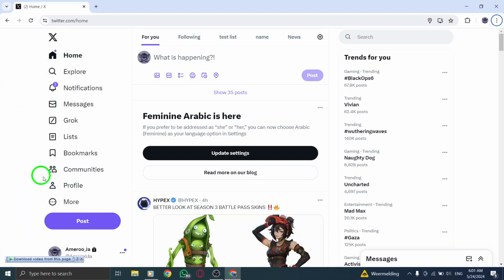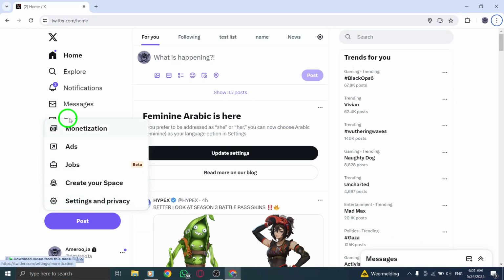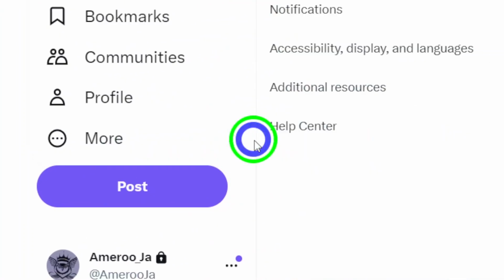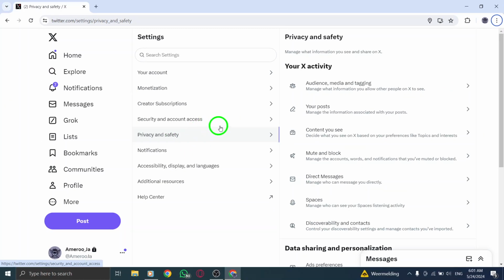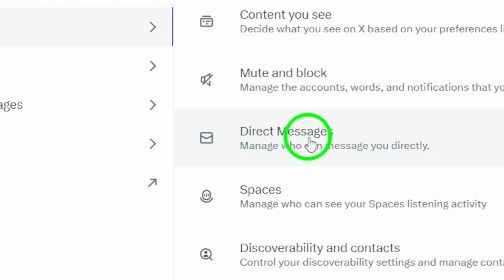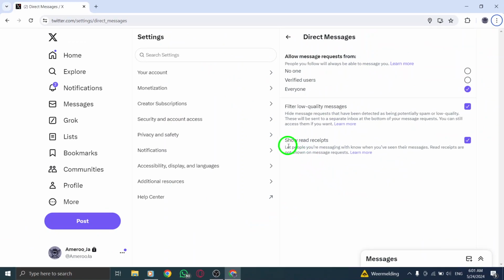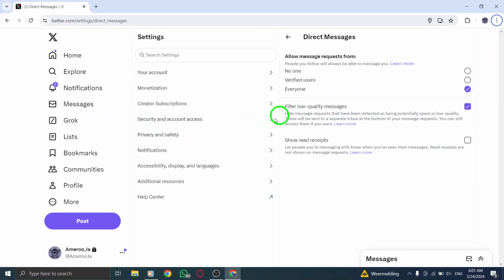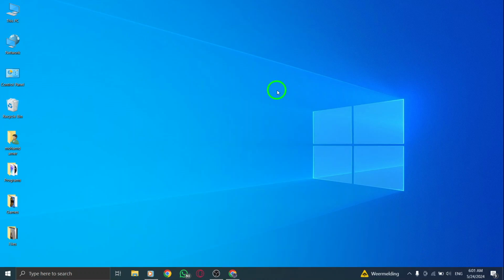How To Hide That you Read A Message On X (Twitter) On PC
Learn how to hide that you read a message on X (Twitter) on PC with our step-by-step guide.

1. Open X.com
2. From the left side, click the more icon
3. Then click Privacy and safety
4. Under Privacy and safety and next to Show read receipts, click the box to turn the feature off

Discover how to maintain your privacy and control over read receipts on Twitter by following our tutorial. Enhance your messaging experience and manage your privacy settings effectively on Twitter's web platform. Master the art of hiding your read receipts on Twitter to ensure a more discreet communication process.